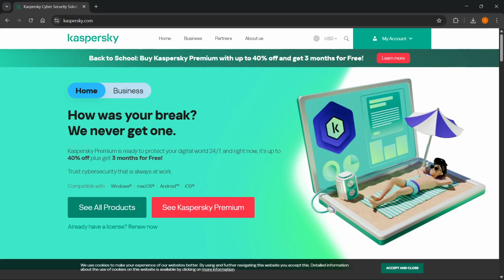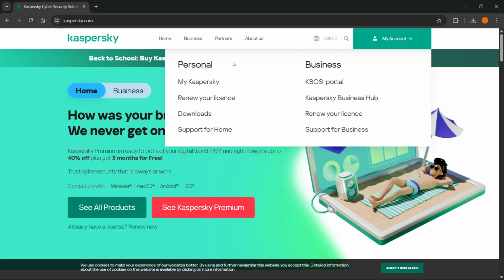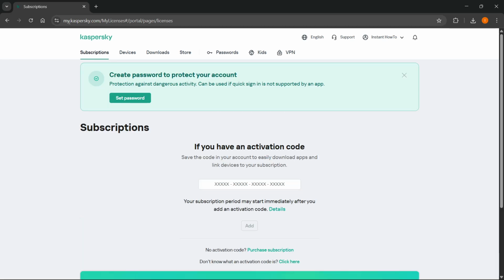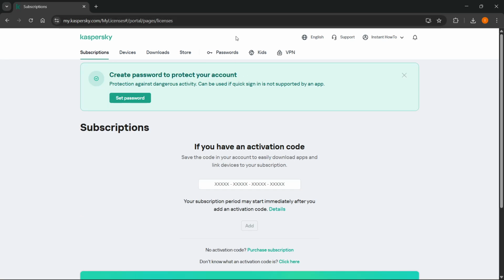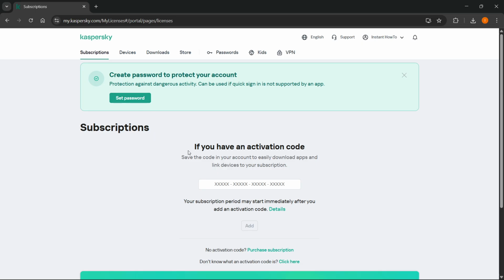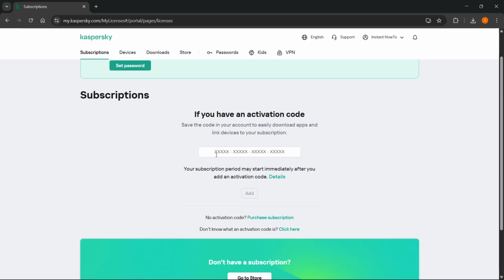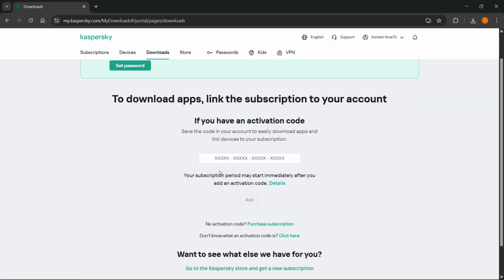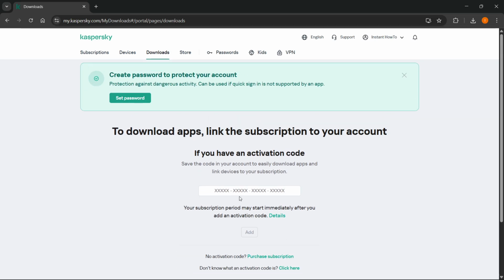How To ACTIVATE Kaspersky Total Security License (QUICK & EASY) 2026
In this video, I'll show you how to activate Kaspersky Total Security license. This is a full guide on how to enter and use your Kaspersky Total Security license in 2026. In case you've been trying to activate Kaspersky, this is the video you need to see!